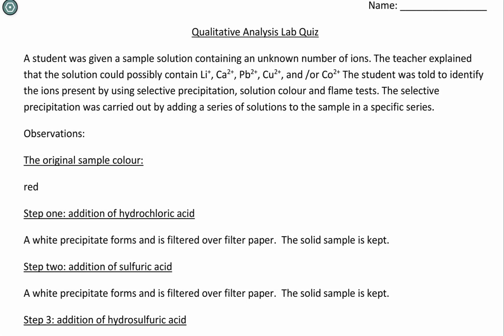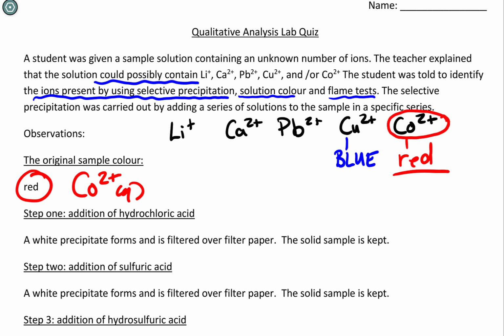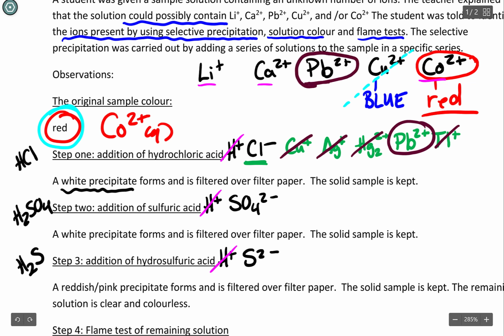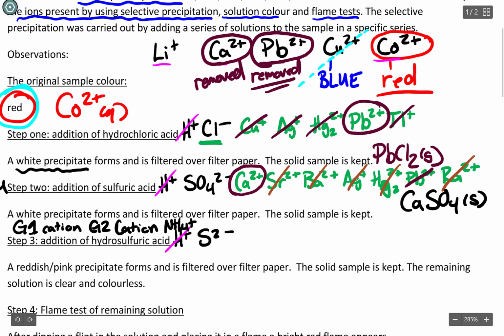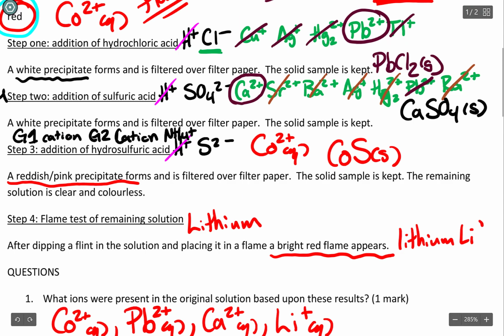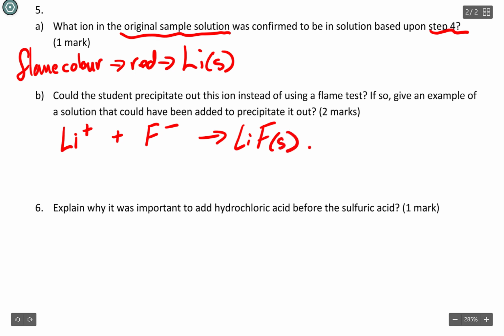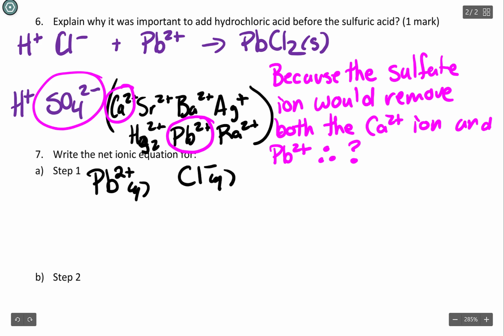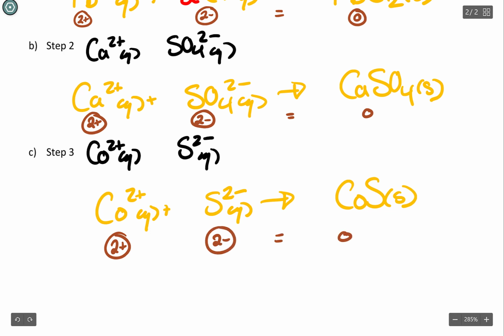SOLUTIONS LESSON 6